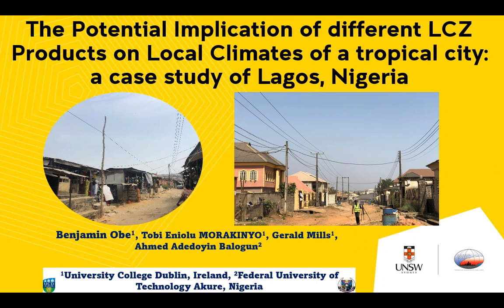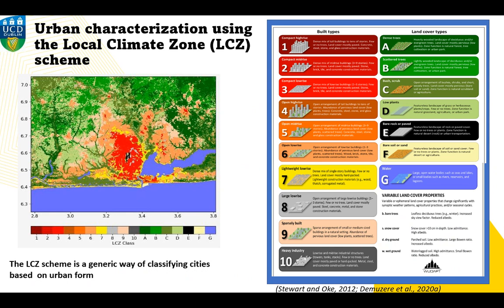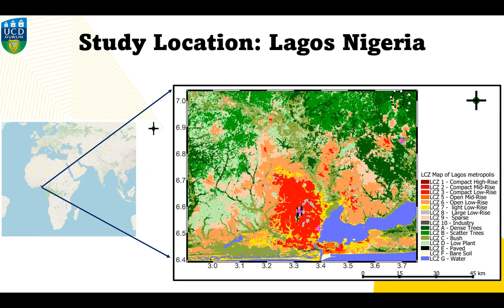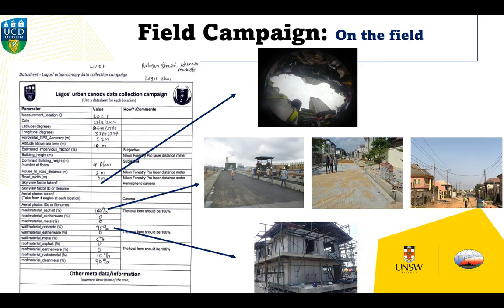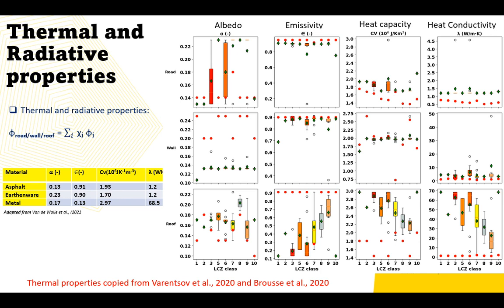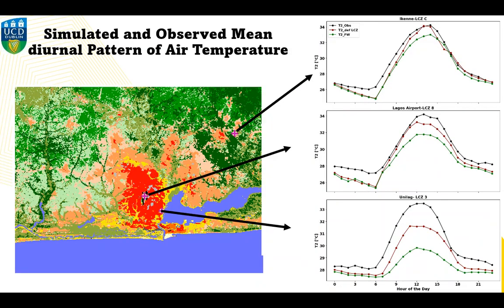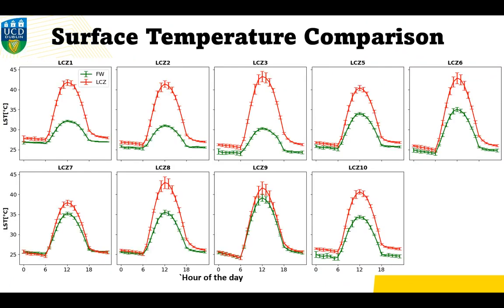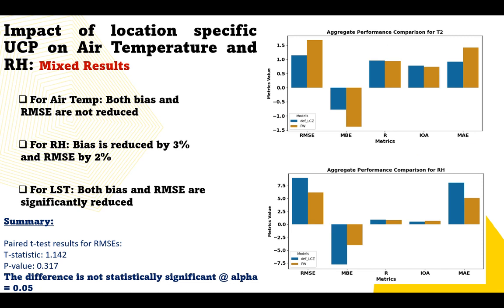The potential implication of different LCZ products on local climates of a tropical city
11th International Conference on Urban Climate

The potential implication of different LCZ products on local climates of a tropical city: a case study of Lagos, Nigeria

Tobi Eniolu MORAKINYO1, Benjamin Obe1, Gerald Mills1, Ahmed Adedoyin Balogun2

1 School of Geography, University College Dublin, Dublin 4, Ireland. 2 Department of Meteorology and Climate Science, Federal University of Technology, Akure, Nigeria